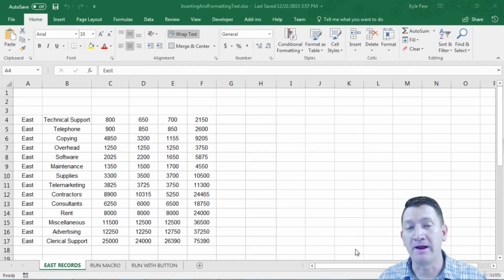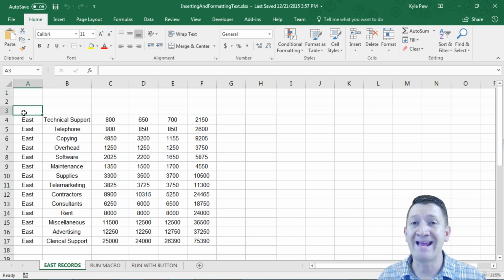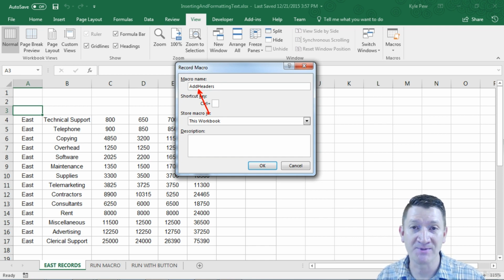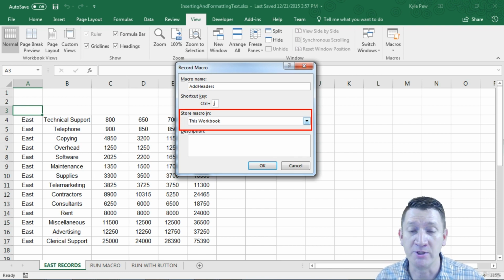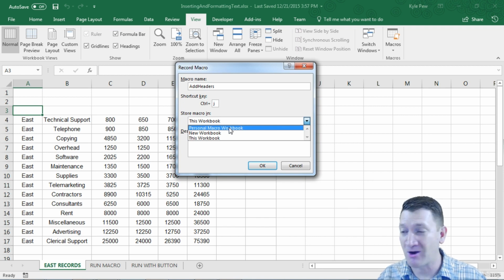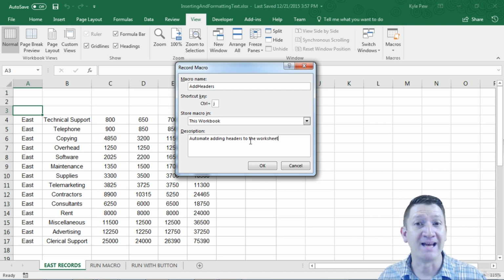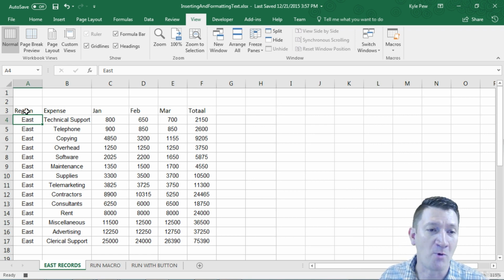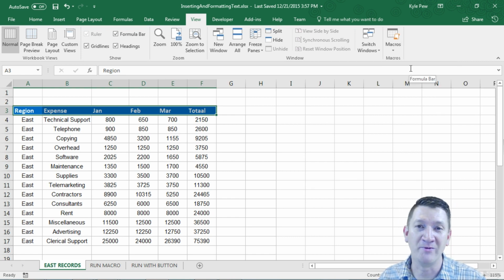Project #1 Start Recording! - Using Excel's Macro Recorder Tool